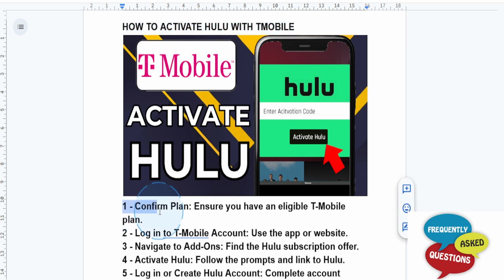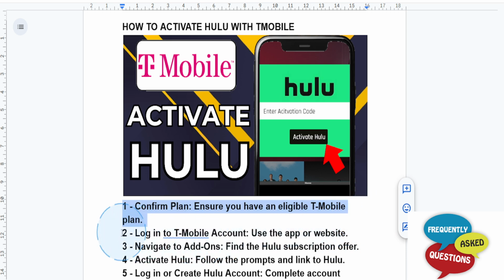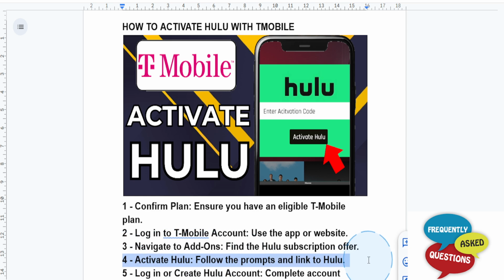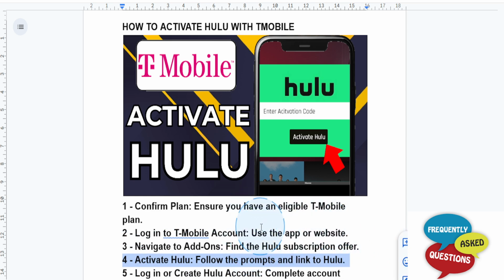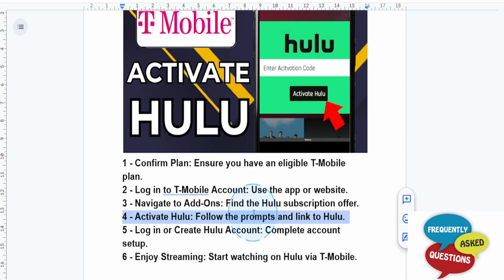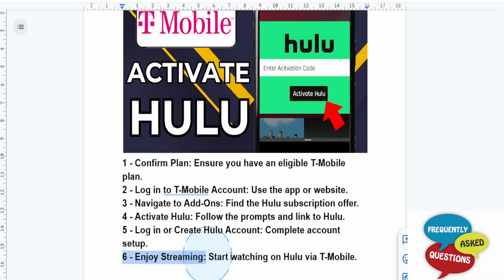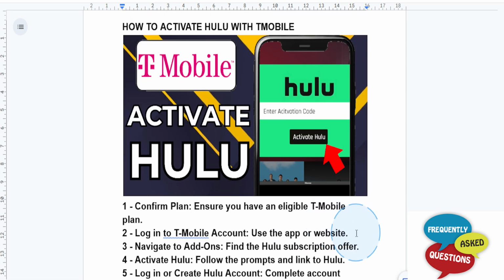HOW TO ACTIVATE HULU WITH TMOBILE (2026)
HOW TO ACTIVATE HULU WITH TMOBILE

In this video we show you HOW TO ACTIVATE HULU WITH TMOBILE. If you want to know HOW TO ACTIVATE HULU WITH TMOBILE then this is the perfect tutorial for you.